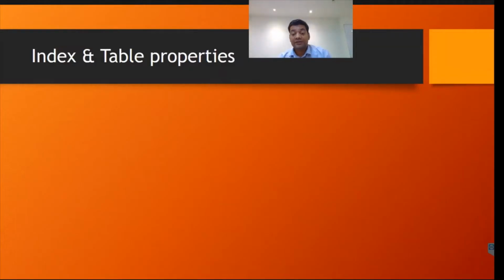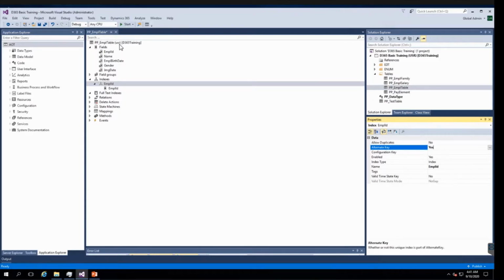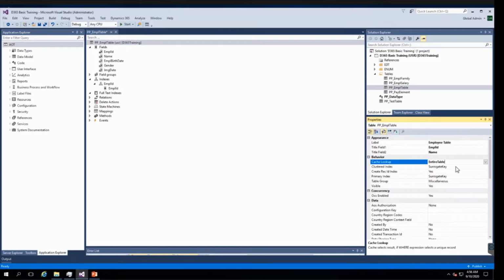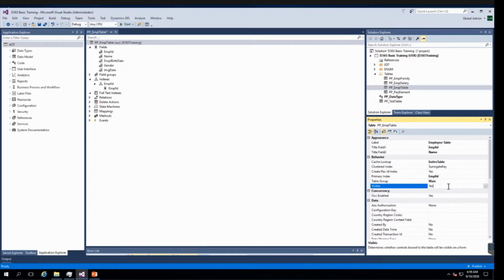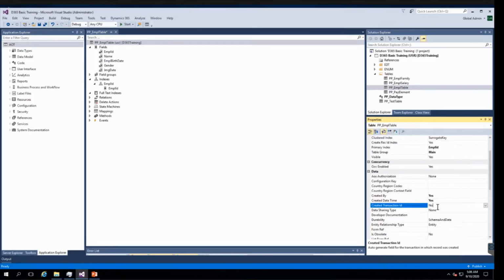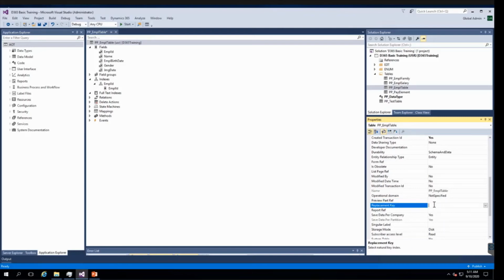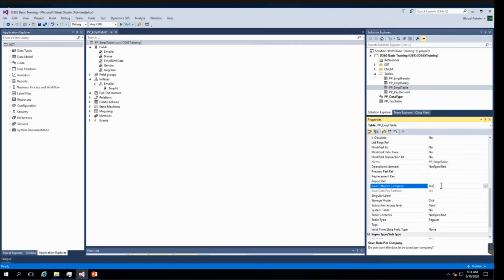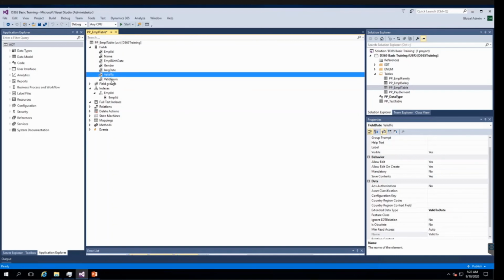Lesson 4: Indexes & Table Properties||Microsoft Dynamics 365 Finance & Operations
In this session, you will learn:
- Indexes
- Types of Indexes
- How to create Index
- Table Properties

- Indexes
- Types of Indexes
- Table Properties
In this series, you will understand some of the basics to get you started using Microsoft Dynamics 365.
1. Model Management
2. Data Types
3. Table Creation
4. Indexes and Table Properties
5. Relations & Delete Actions
6. Form & Menu Items
7. Menus
8. Methods on Tables & Forms
9. Extensions of Table, Forms and methods
10. Queries
11. View
12. Map
13. Classes
14. Reports
15. Debugger
16. Deployment
17. Case Study